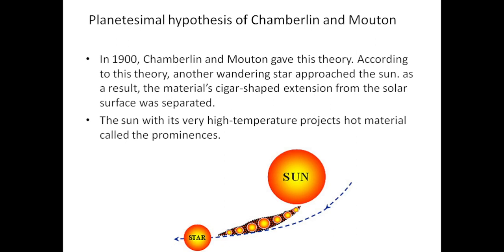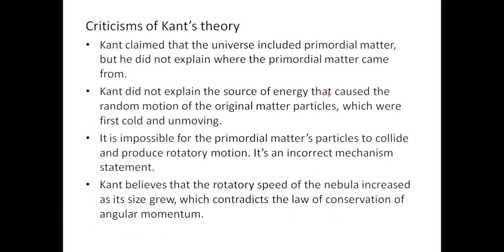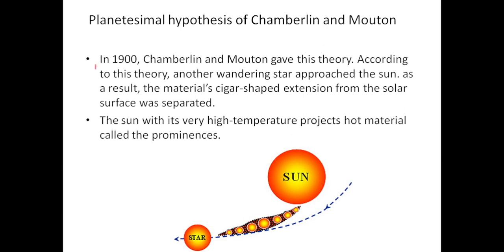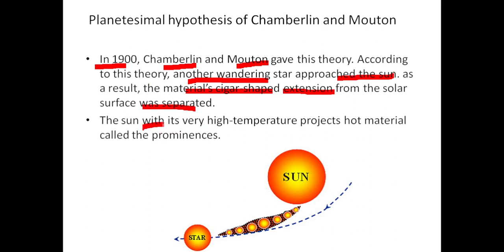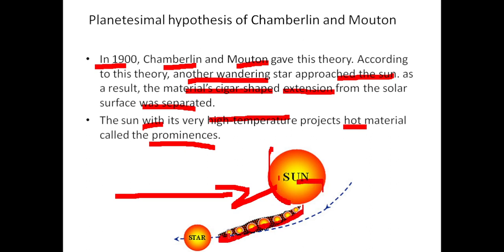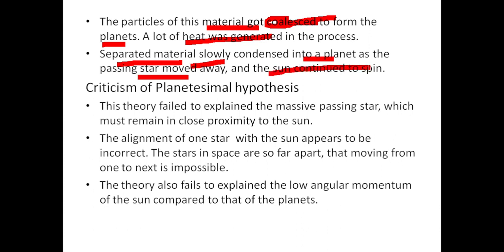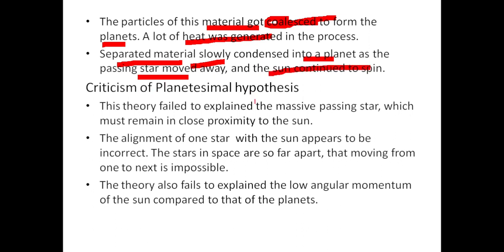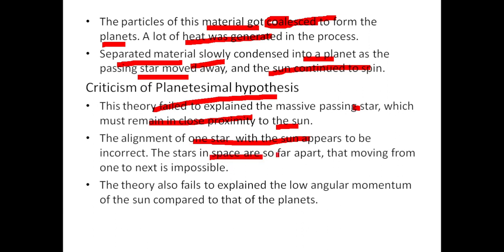Planetesimal hypothesis of Chamberlin and Mouton|NTAUGC-NET AND ALL SET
THIS CHANNEL IS DEAL WITH GEOGRAPHY FOR COMPETITIVE OF NTA UGCNET/SLET AND SET